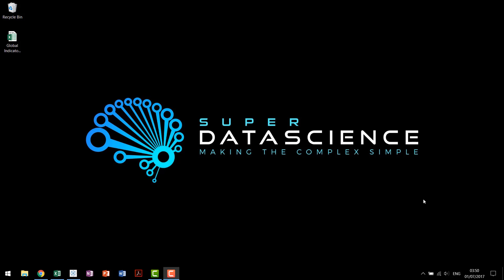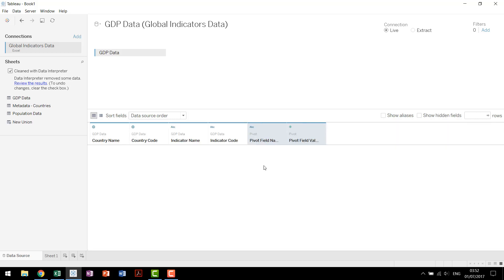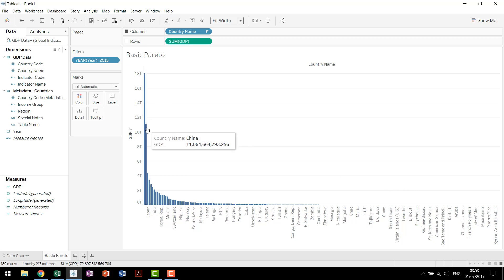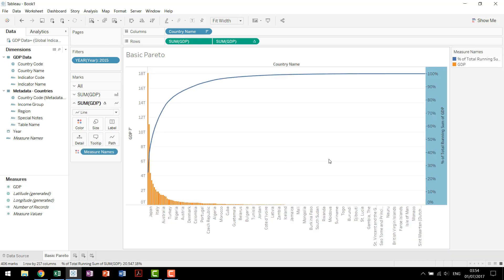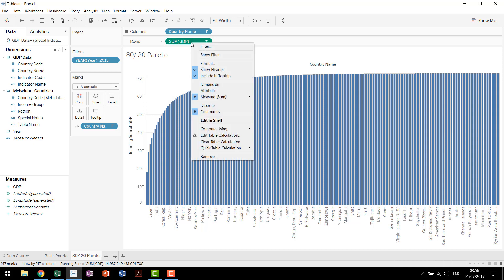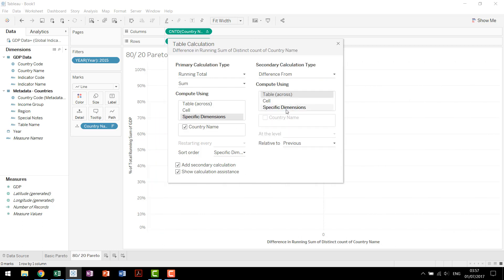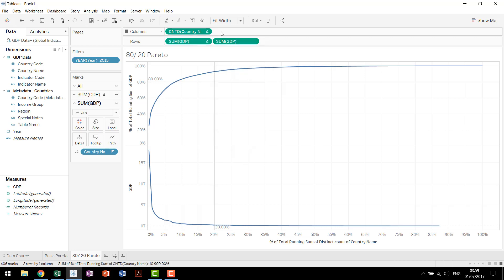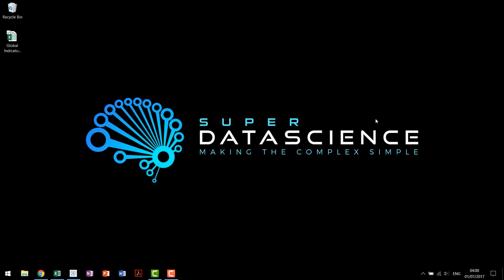TABLEAU PARETO CHART TUTORIAL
- Getting started
- Tableau basics

Learn how to make Pareto Chart in Tableau through this amazing tutorial!

A Pareto chart, named after Vilfredo Pareto, is a type of chart that contains both bars and a line graph, where individual values are represented in descending order by bars, and the cumulative total is represented by the line.

The left vertical axis is the frequency of occurrence, but it can alternatively represent cost or another important unit of measure. The right vertical axis is the cumulative percentage of the total number of occurrences, total cost, or the total of the particular unit of measure. Because the reasons are in decreasing order, the cumulative function is a concave function. To take the example below, to lower some late arrivals by 78%, it is sufficient to solve the first three issues.

The purpose of the Pareto chart is to highlight the most important among a (typically large) set of factors. In quality control, it often represents the most common sources of defects, the highest occurring type of defect, or the most frequent reasons for customer complaints, and so on.